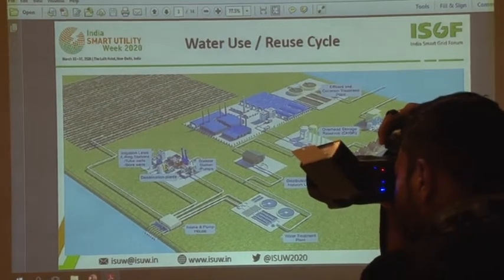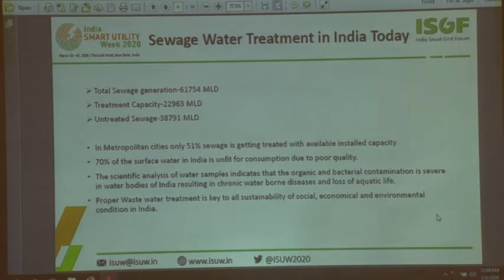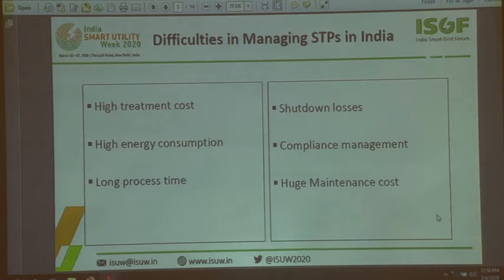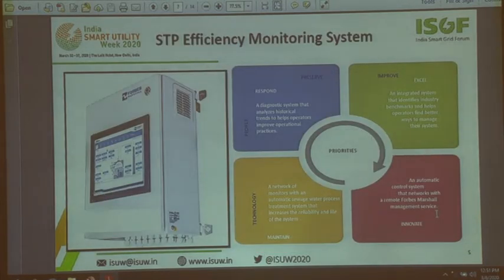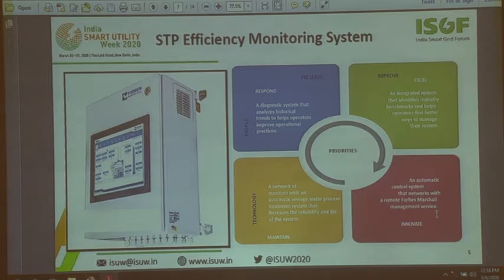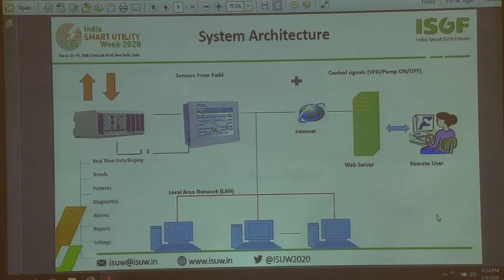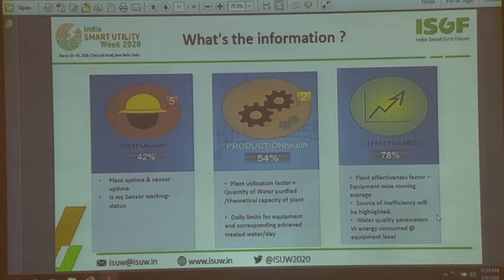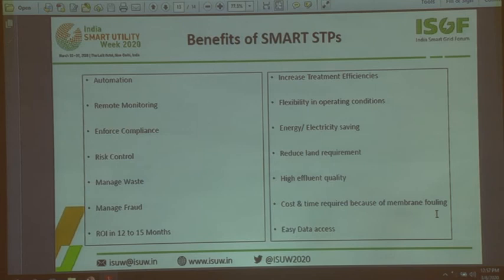ISUW 2020 | DHARMENDRA MOHAN, FORBES MARSHALL | SMART WATER DISTRIBUTION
The 6th edition of India Smart Utility Week (ISUW) 2020, an International Conference and Exhibition on Smart Energy and Smart Mobility for Smart Cities organized by India Smart Grid Forum (ISGF) held from 03 - 07 March 2020, New Delhi, India.  The speaker in this video presented at the ISUW 2020 Conference.

We are happy to announce that next edition of ISUW 2021 is planned from 02 – 06 March 2021. ISUW 2021 will project India as a top investment destination for Smart Energy and Smart Cities and create a Knowledge Pool of informed Decision Makers in Utilities. It also provides a platform to interact with Policy Makers and Regulators and Global Experts who have had hands-on experience in Smart Energy Projects. During the event more than 50 technology companies from India and overseas will be exhibiting the latest products and solutions. For more information about ISUW 2021, please